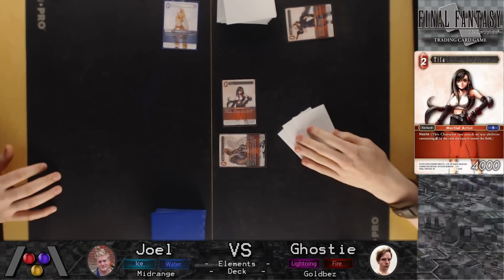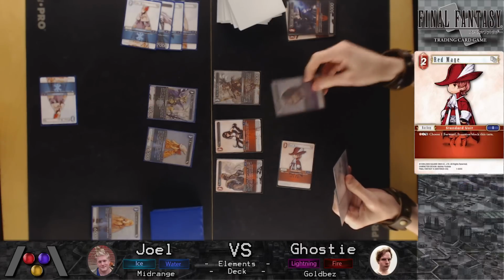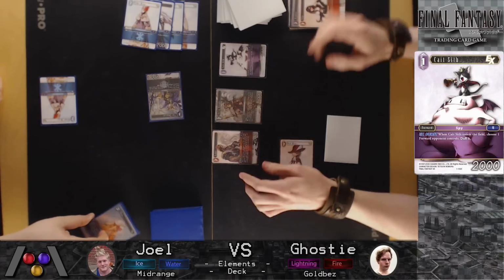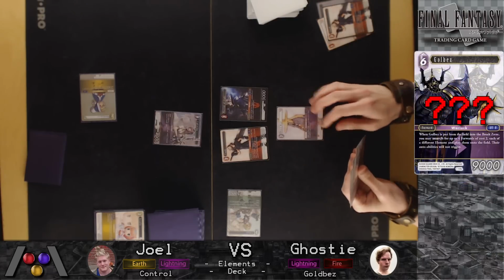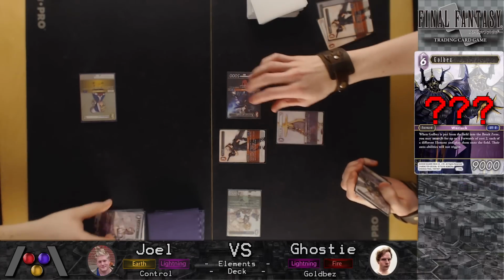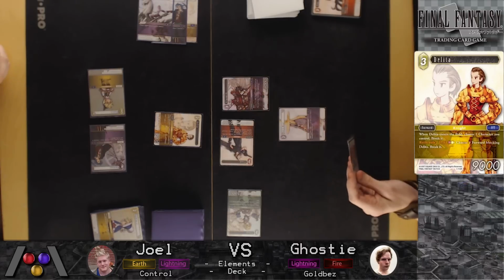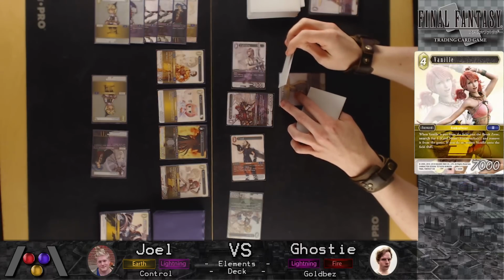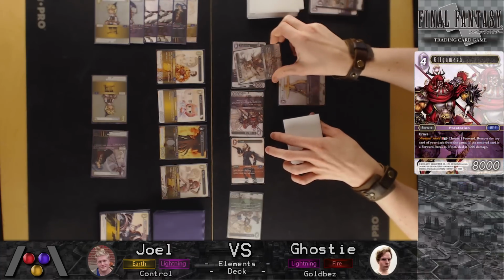Deck in action - Golbez Aggro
This is a video test and tech test of a deck showcase where a deck is tested a couple of times. Normally 3 to 4 times against different kinds of decks. Blind without my opponent knowing what I'll play, so all games are not recorded in a row.

My thoughts:
- Video: Decent
- Layout: Decent
- Sound: Poor. Made improvements and a small audio-studio with better quality for next video.

Have ideas for improving the video, audio och layout? PM me on social medias and we'll discuss. Would love to hear.

Keep in mind that these Golbez matches were not cherry picked. They were blind surprises for my opponent and I picked these because they were not the matches where golbez combo went off. Showcasing the aggro playstyle. Will make another video with normal matches. The deck is a fire & lightning aggro with Golbez. Not a pure Golbez. It does just fine without it, usually. Atleast against midrange & control specifically. Water are the worst enemies, but fortunately they have few break effects so as long as we don't play Golbez into Yuna we are golden!

Opponent drawing less than 1 forward per turn is what wins the game for us. Stats so far with this deck: 20 games, 4 losses! While not broken, people are not used to facing the wrath of the Golbez just yet so practice against aggro and Golbez and build decks with it in mind!

The matches today were bit short and boring. Golbez matches are usually like that. As this is a test of the technical stuff I did not bother redoing it all. That's for future releases.